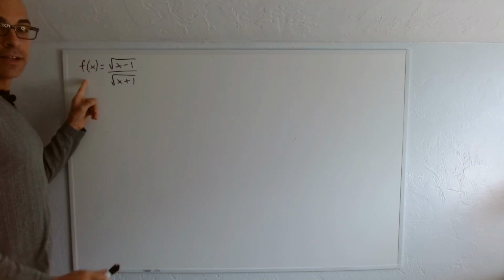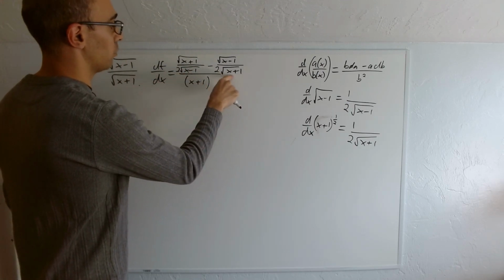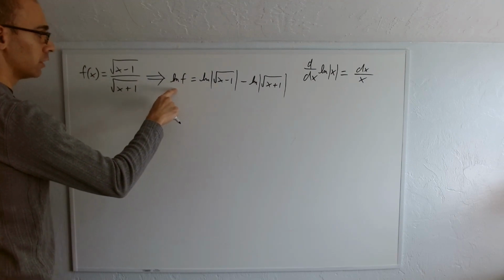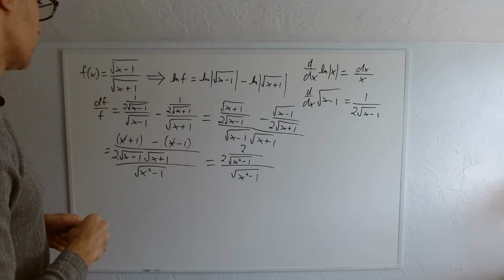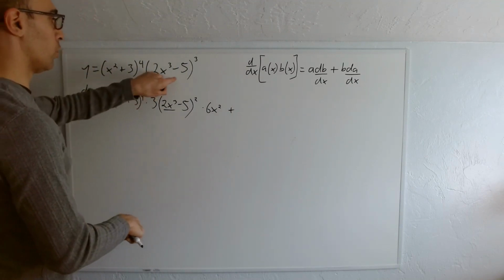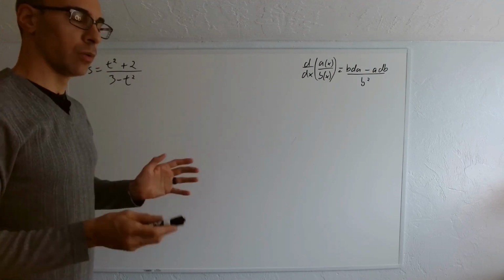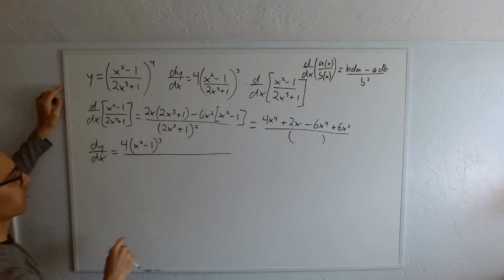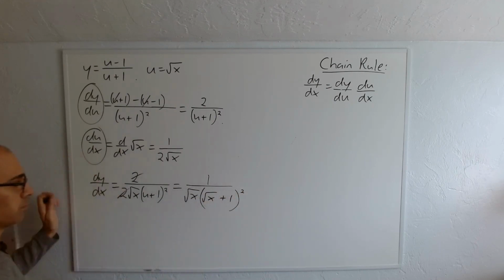Even More Derivative Practice!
More problems taken from Schaum's Calculus book, chapter 10. Let's improve our calculus skills together!

00:18 Problem 1
08:28 Problem 1 Solution
08:55 Problem 1 Again (Natural Log Method)
18:32 Problem 2
24:00 Problem 2 Solution
24:30 Problem 3
26:13 Problem 3 Solution
26:32 Problem 4
30:50 Problem 4 Solution
31:33 Problem 5
33:53 Problem 5 Solution